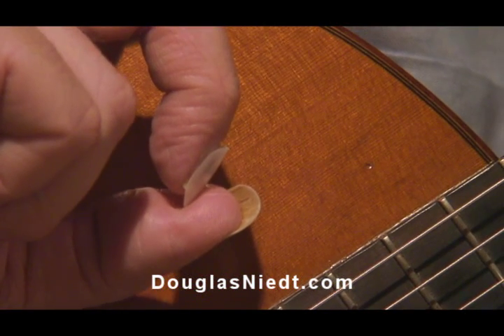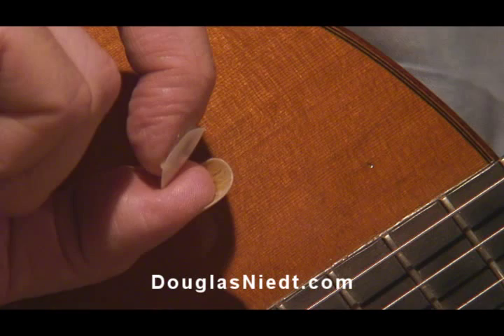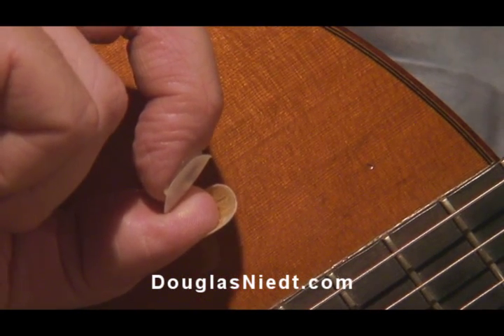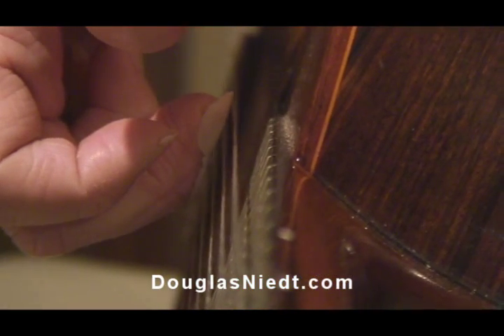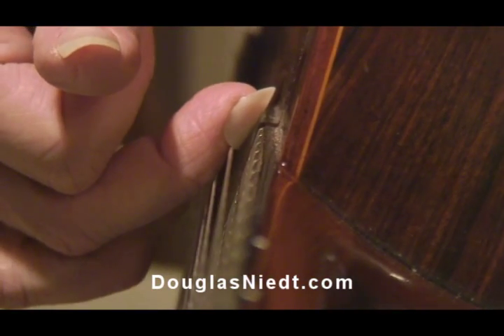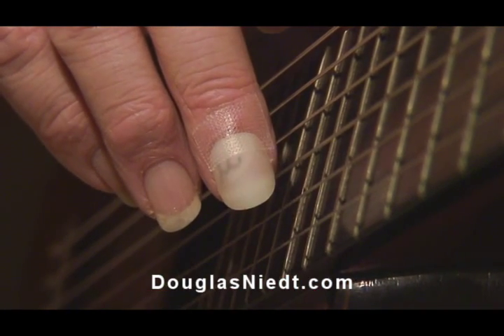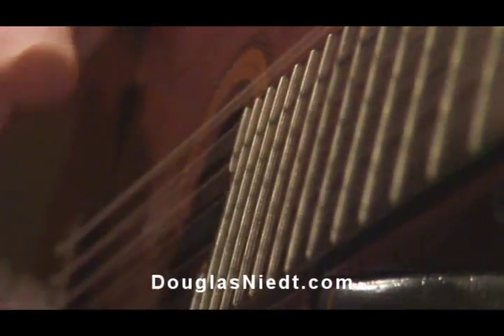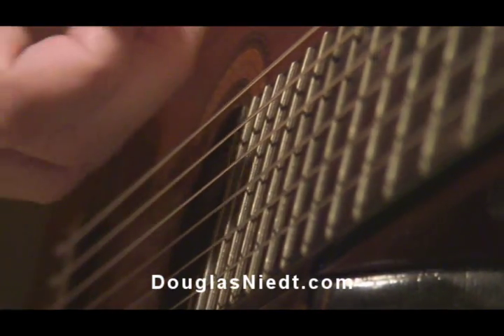Douglas Niedt Tech Tip: Best Artificial Nail System Clip 9 - Getting Caught On Strings